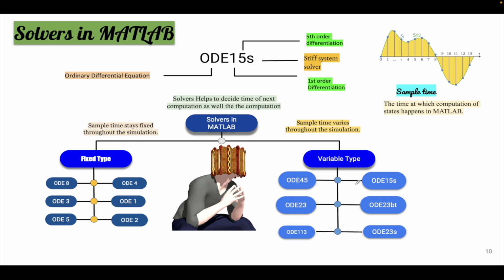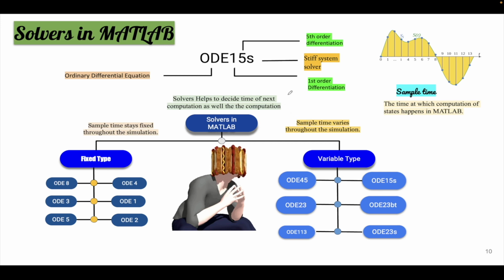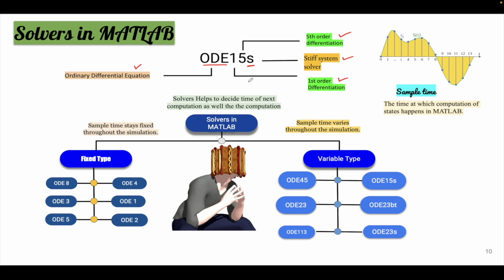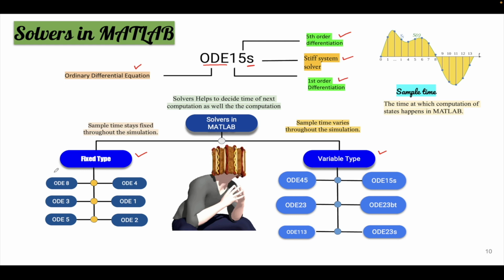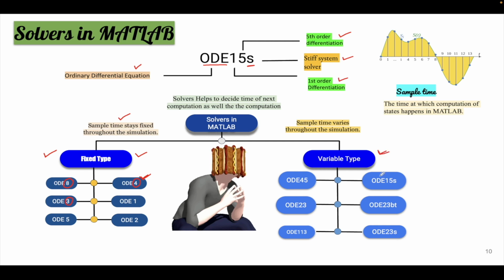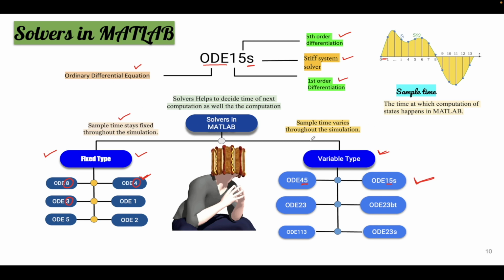SIMULINK TUTORIAL | CODE GENERATION | HOW TO INTERPRET DIFFERENT SOLVER TYPES ?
Learn how to interpret the nomenclature of solvers in MATLAB Simulink and understand their significance in model simulations. This tutorial explains the naming conventions of ordinary differential equation (ODE) solvers, including fixed-step and variable-step types. Discover how numbers and letters in solver names indicate solver order, stiffness handling, and error control strategies. Mastering solver nomenclature helps you select the appropriate solver for your control system models and improves simulation accuracy and efficiency.

Key topics covered:

Meaning of solver names such as ode15s, ode23, etc.

Difference between fixed-step and variable-step solvers

Understanding solver order and stiffness indication

Impact of solver choice on simulation accuracy and performance

Guidelines for selecting solvers based on model requirements